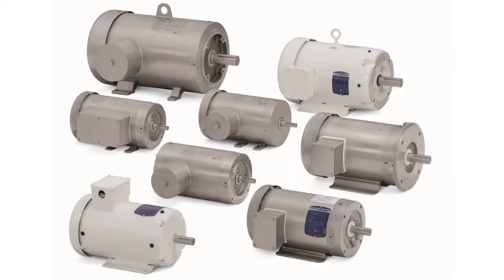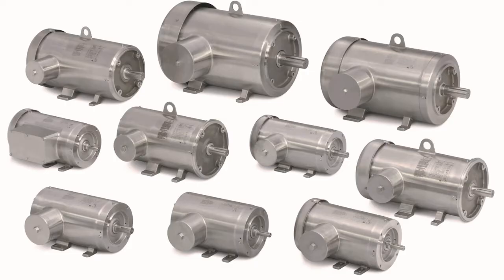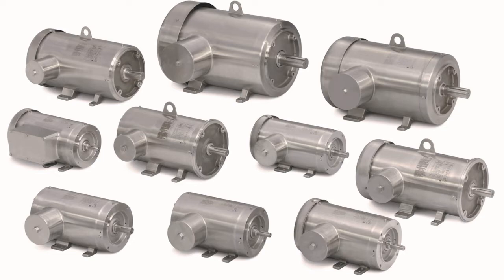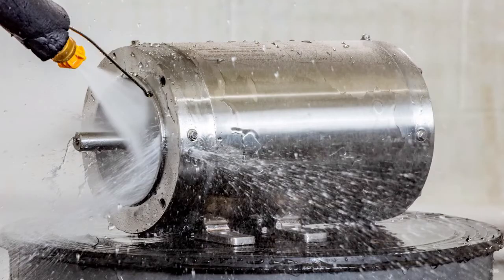Washed Down, Not Washed Up - Hygienic Design with Larry Hecker - Ep. 5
Check out the link to Larry's Hygienic Design webinar:
Risky Business: 9 Hygienic Design Mistakes to Avoid